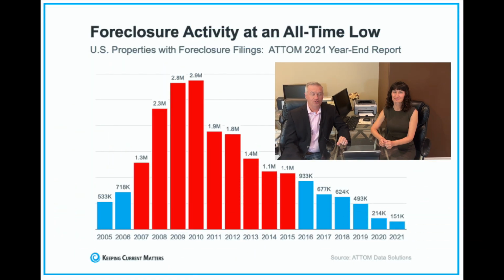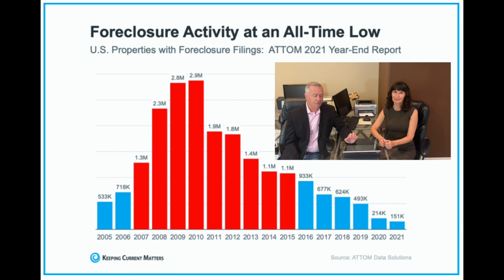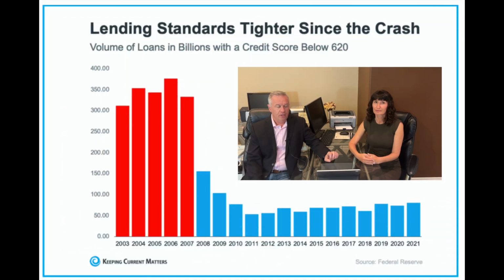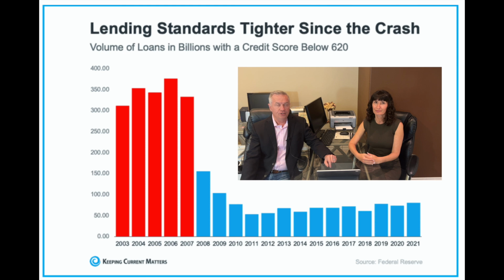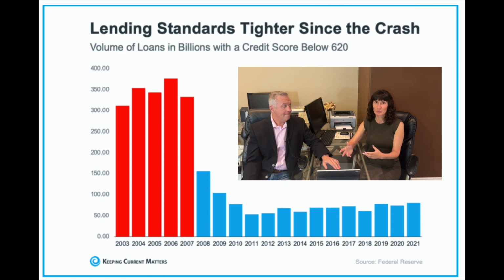Predicting When the Housing Market Will Crash: Housing Bubble Alert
Todd and Oana talk about the potential housing market crash in 2022 or 2023 and when that will likely happen.  Many people have claimed there is a housing bubble and that high home prices will cause the housing market to crash in 2022.  In fact there are four factors that caused the last housing market to crash.  These were high foreclosures, high inventory, over lending and over building.

In the current real estate market, none of those factors exist.  Actually what exists is low inventory, tight lending, low building and low foreclosures.  There is very little evidence that the housing market will crash in the US before 2023 and until these factors start to change it appears much of the increase in home values are from inflation as well as people shifting assets to safer long-term assets like real estate.

Until these things change there is no way to predict when the housing market will crash, if it does at all.